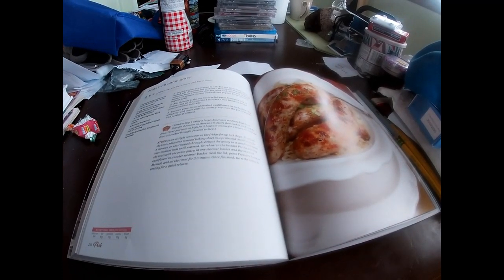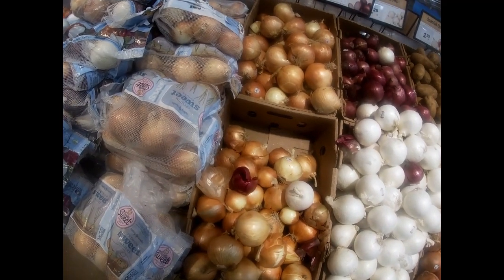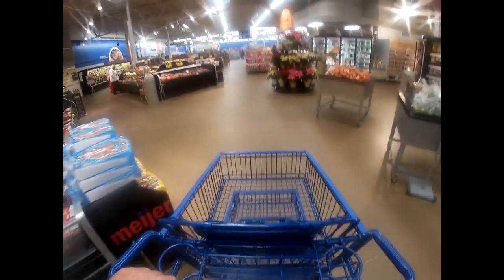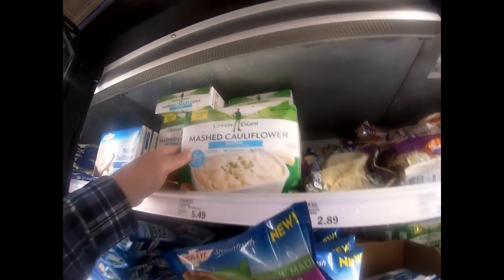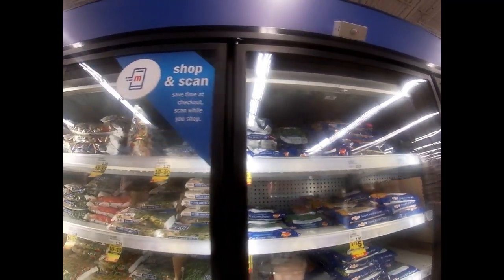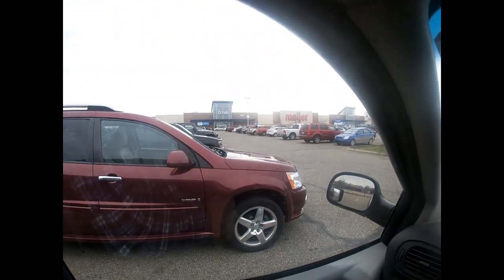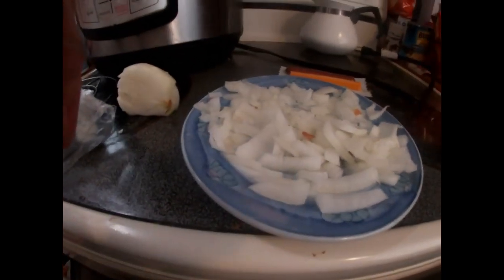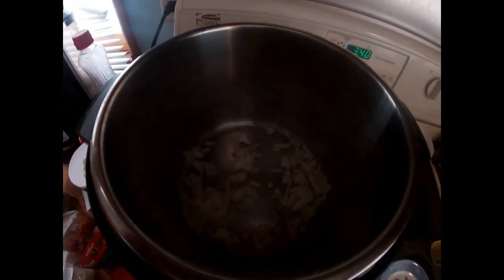Making A Keto Meal With Brats And Mash Cauliflower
Making A Keto Meal